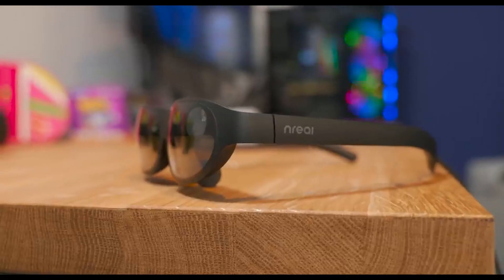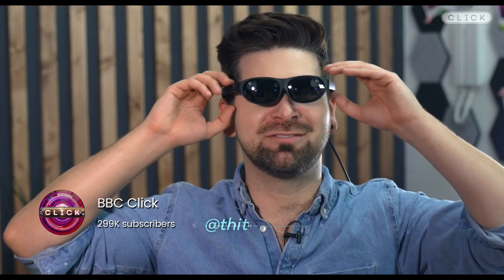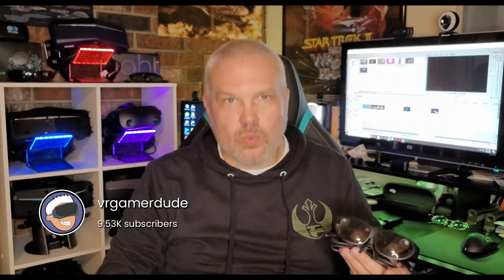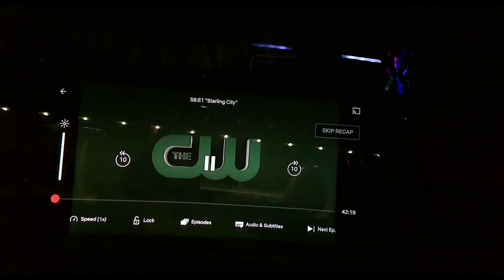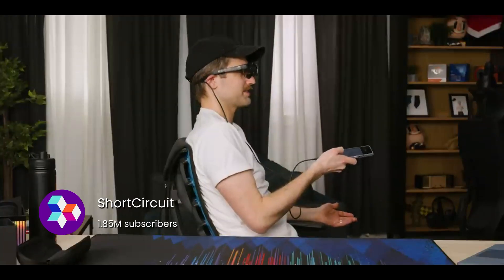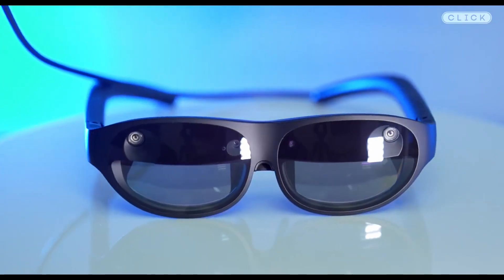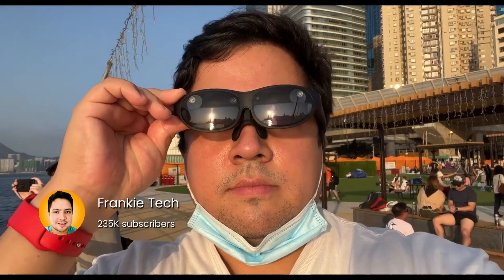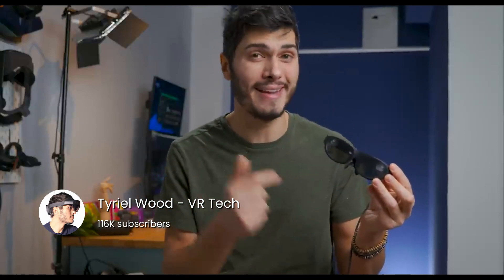This is Nreal Light: dev and influencer tested & approved. Why wait?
This is Nreal Light: dev tested, influencer approved. Build the AR apps you want to see.

Register for the Nreal AR Jam today.
developer.nreal.ai